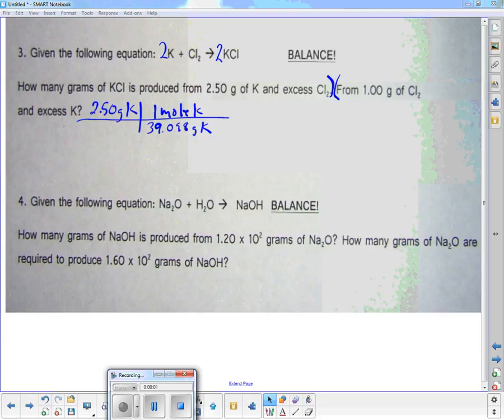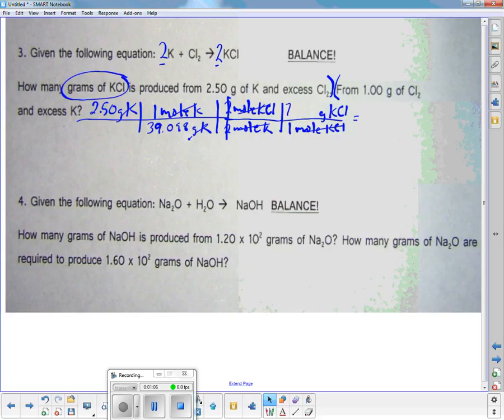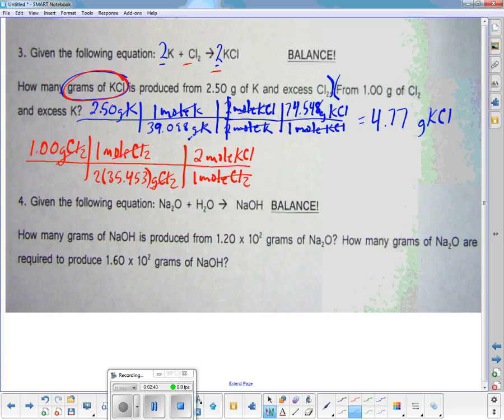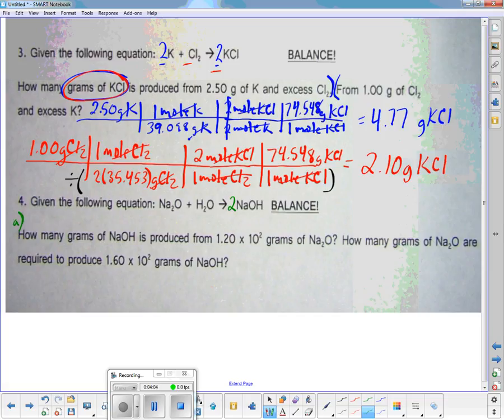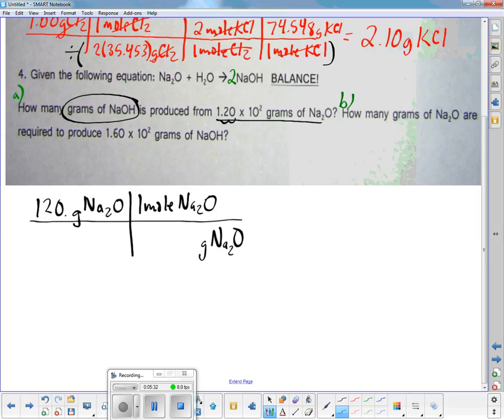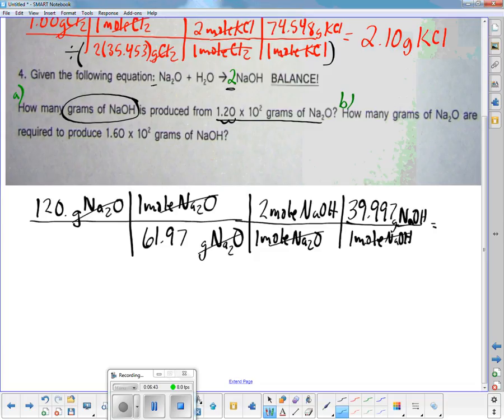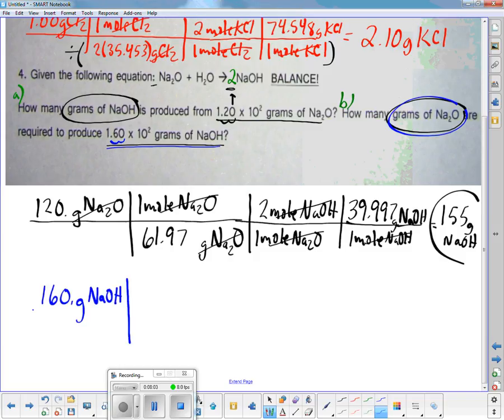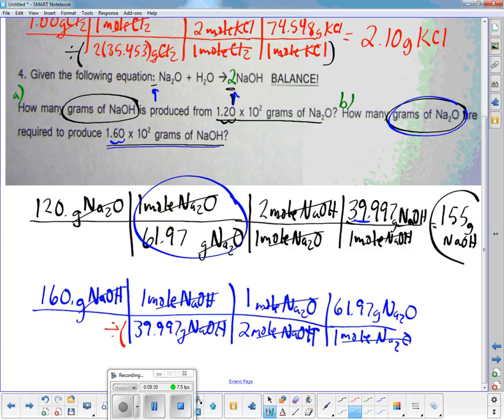January25 1131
Ce Stoichiometry again